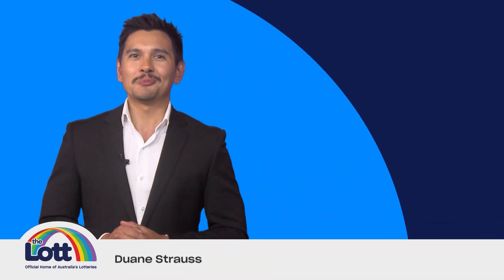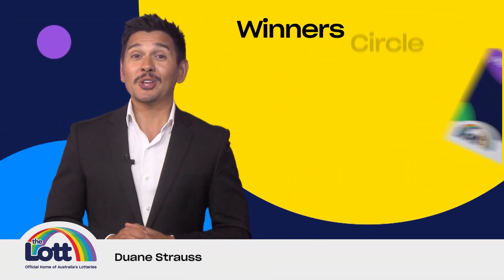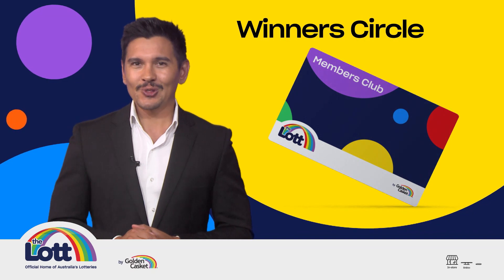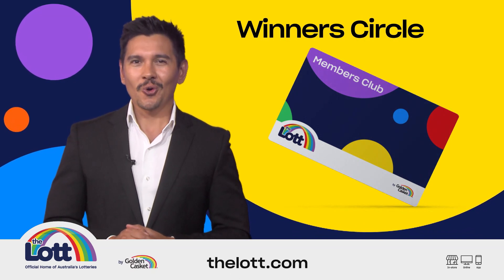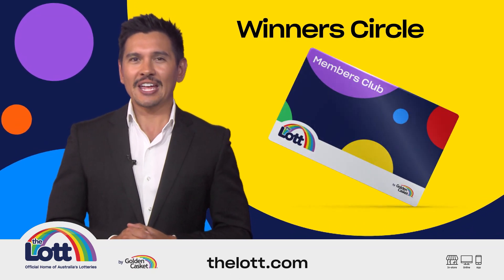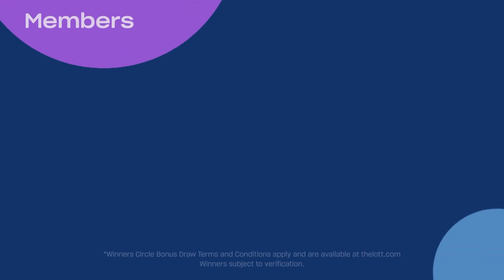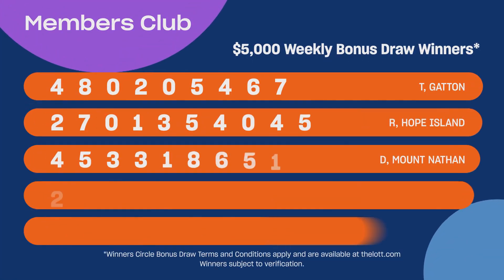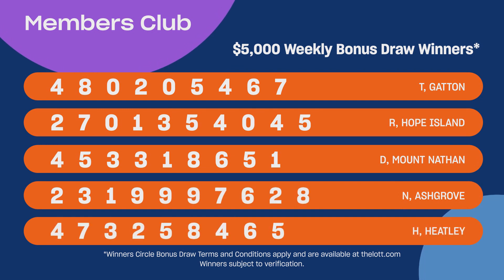Winners Circle Weekly Bonus Draw 1315 | The Lott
Congratulations to our five Queensland members who’ve won this week’s Winners Circle Bonus Draw! See full Bonus Draw results in your state

Official Winners Circle Weekly Bonus Draw Results from The Lott by Golden Casket -  Draw No. 1315

Have Fun Play Responsibly. Gamblers Help 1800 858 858